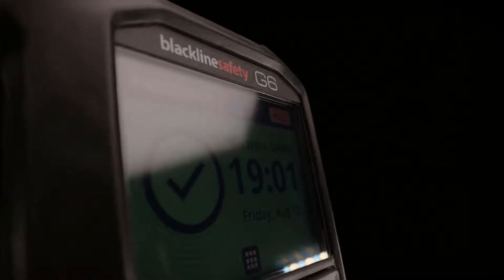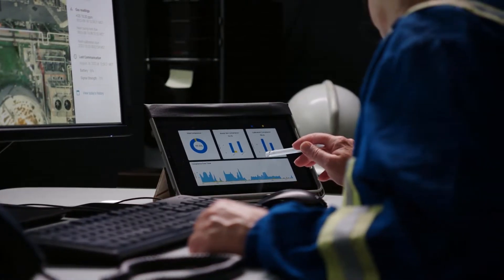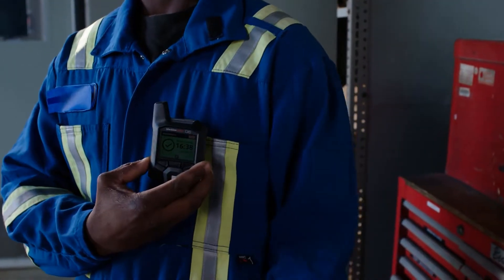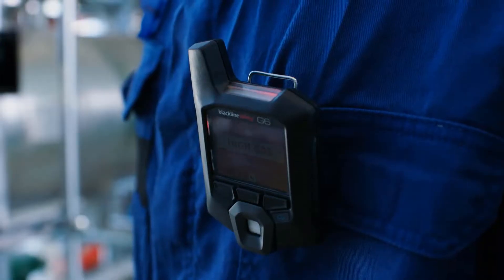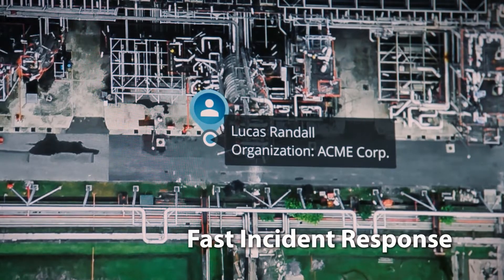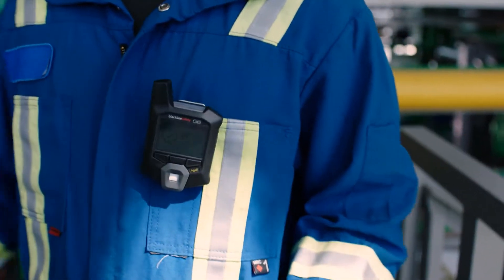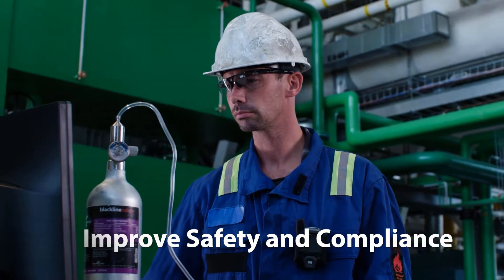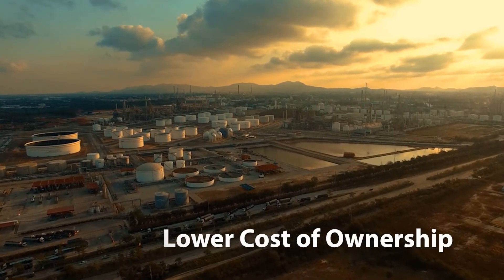G6 Single Gas Detector - Gas Detector Systems and Lone Worker Safety | Blackline Safety